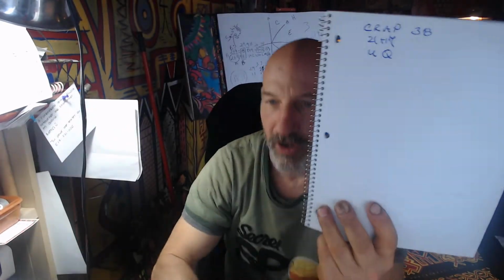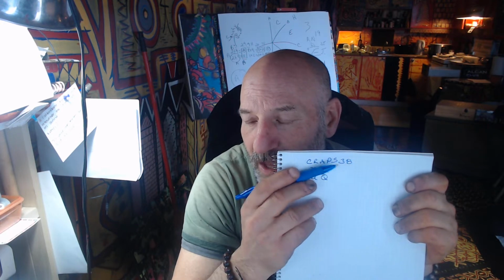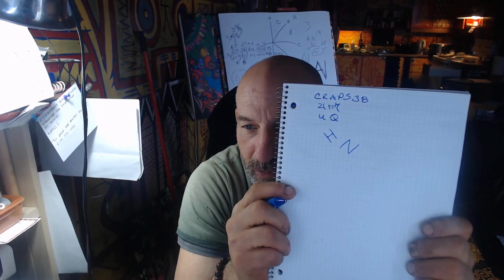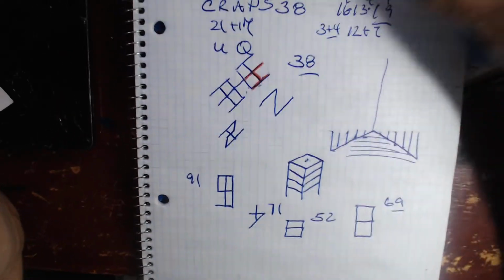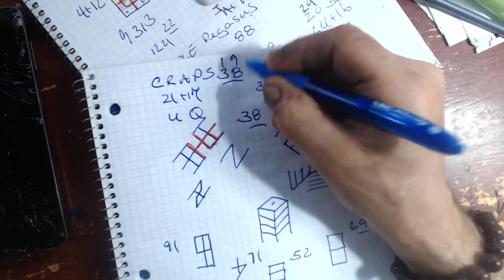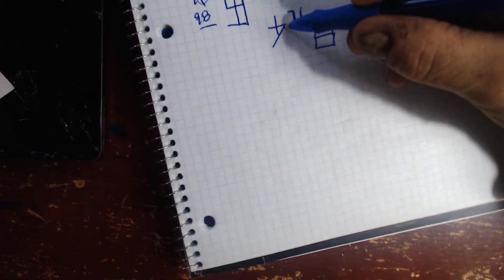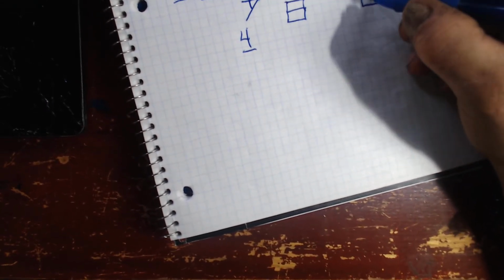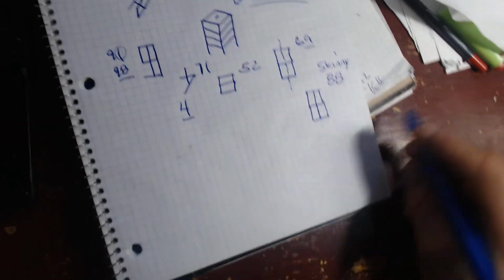SMILE THE TRUTH IS BRUTAL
WHEN YOU THOUGHT YOU CAN READ AND TALK THE ALPHABET IN WORDS. ???